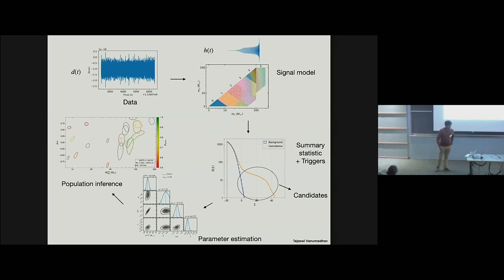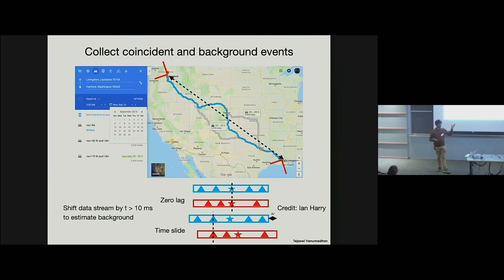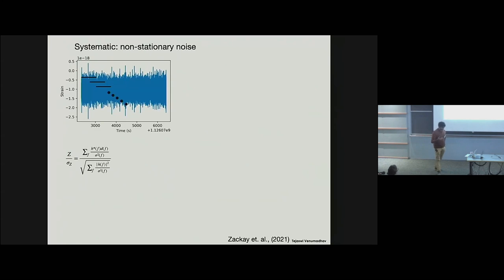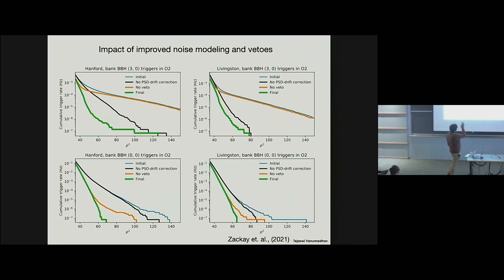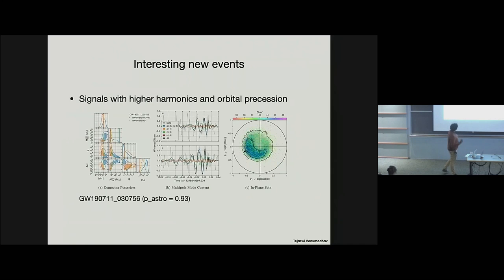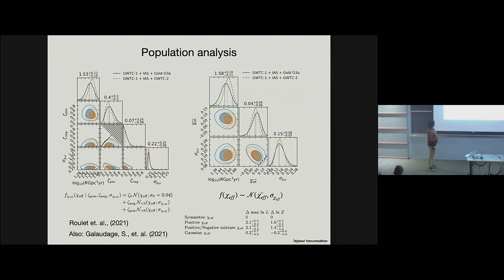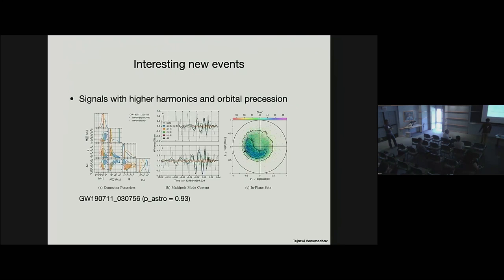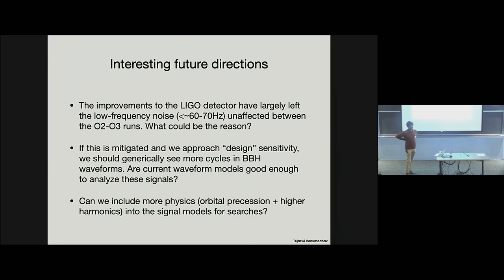Looking for mergers in gravitational wave data: results, lessons, & future... ▸ Teja Nerella (UCSB)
Full title: Looking for mergers in gravitational wave data: results, lessons, & future outlook